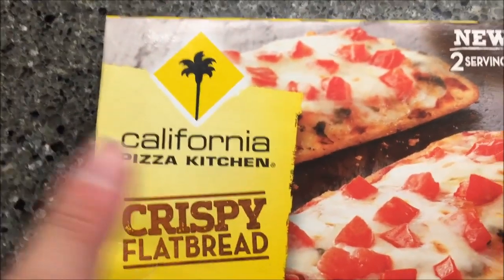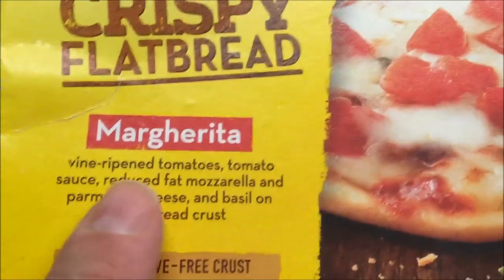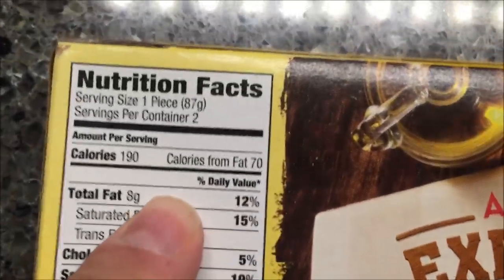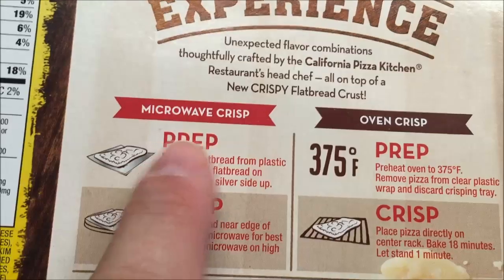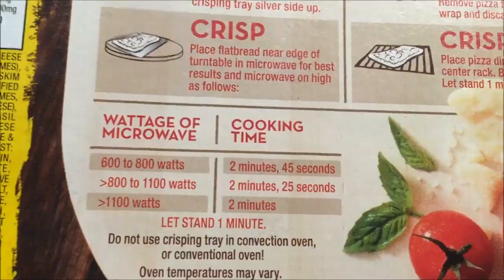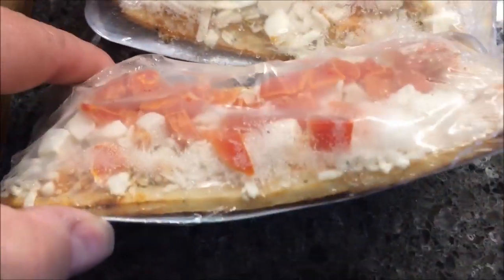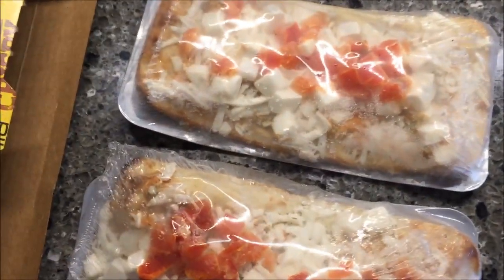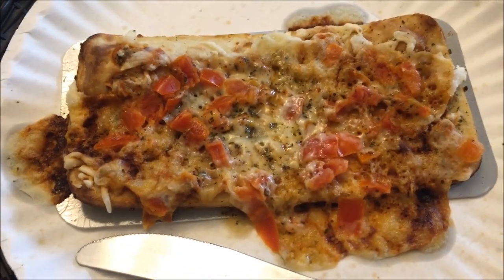California Pizza Kitchen Crispy Flatbread: Margherita Pizza Review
This is a taste test/review of the California Pizza Kitchen Crispy Flatbread Margherita Pizza. It has “vine-ripened tomatoes, tomato sauce, reduced fat mozzarella and parmesan cheeses, and basil on a flatbread crust”. There are 2 pizzas in the box and each pizza is 190 calories.